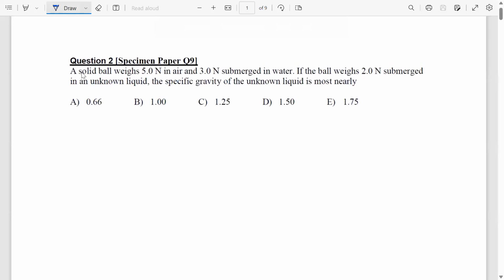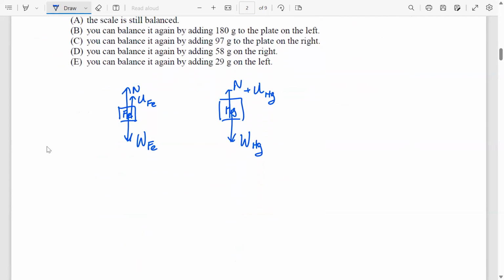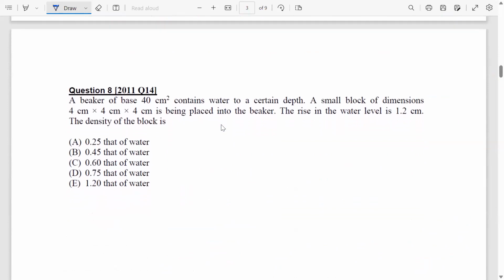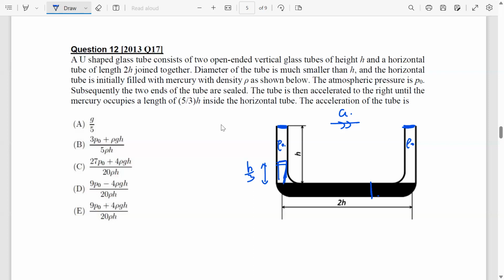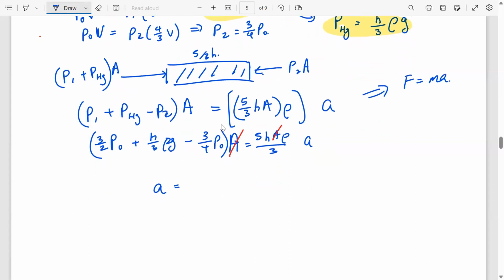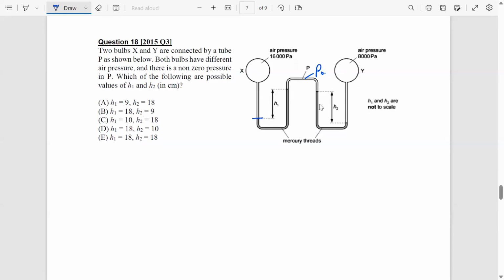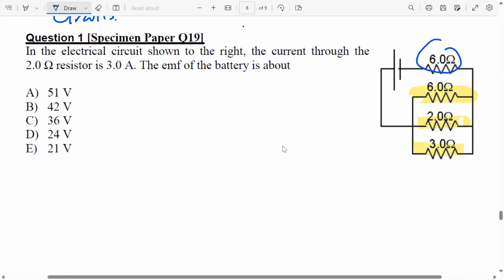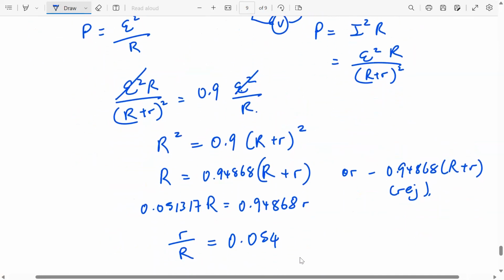SJPO Selected MCQ Questions P2